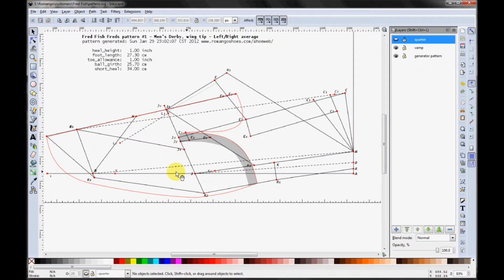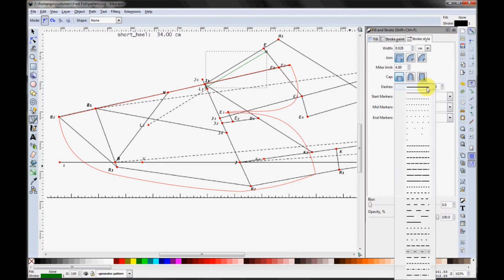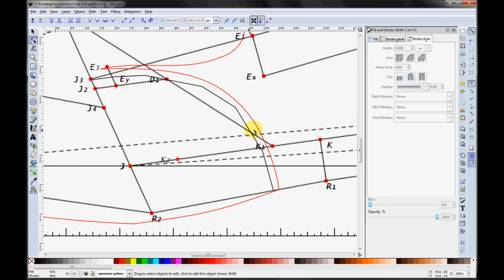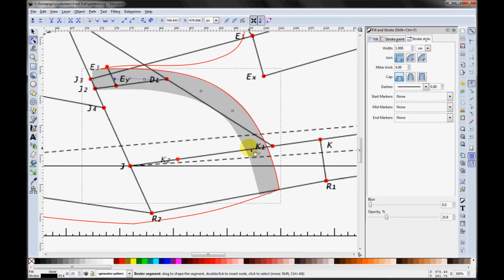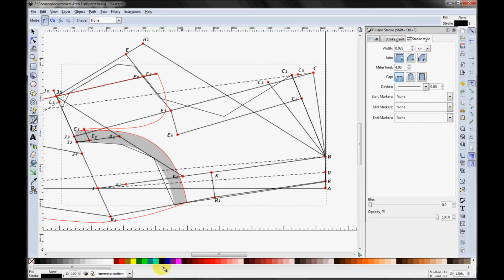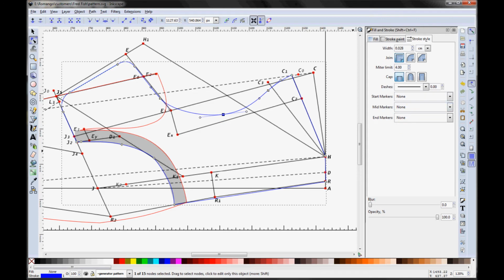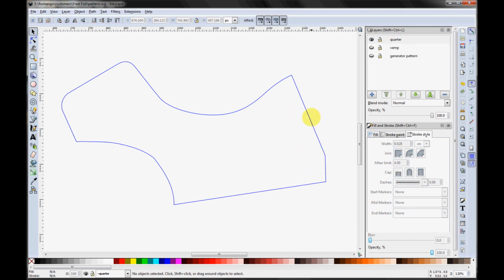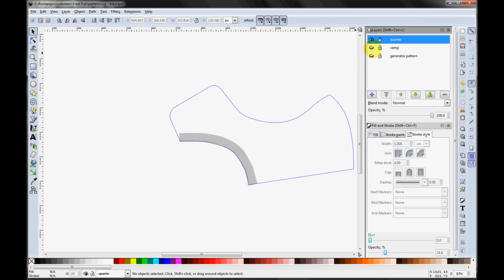Designing Shoes - Part 5 Drawing the Quarters